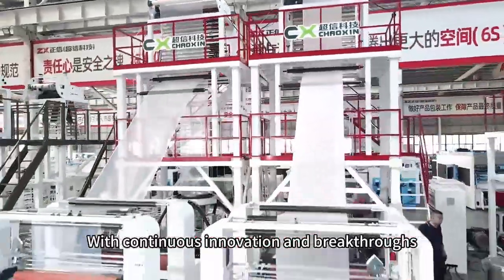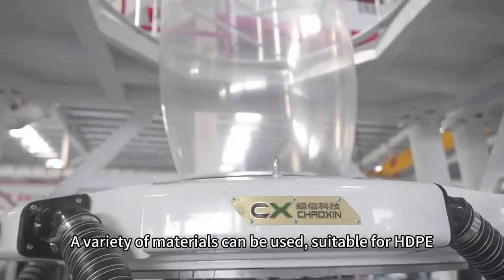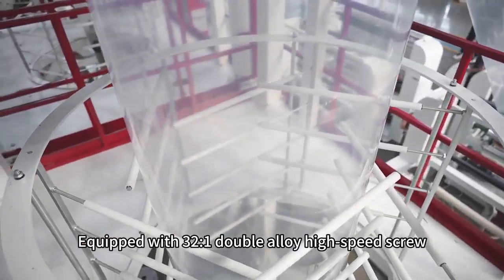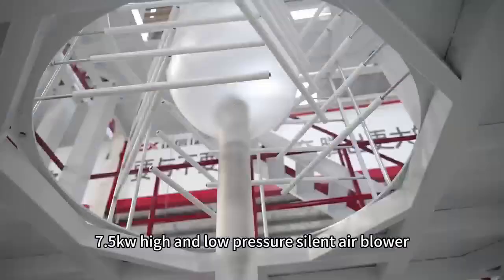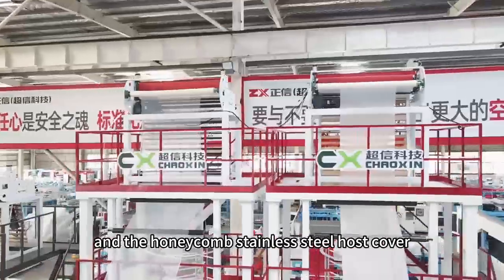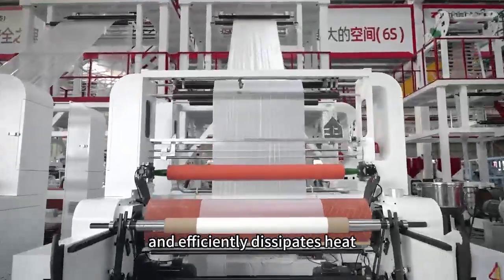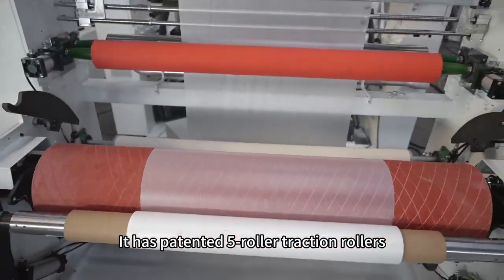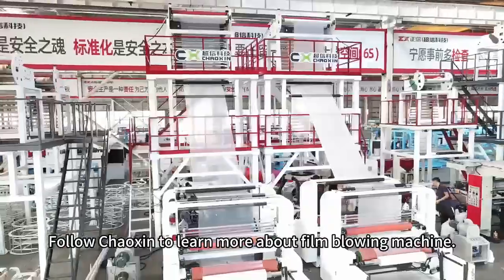Check out the amazing Chaoxin 1500 ABA Twin Head film blowing machine in action! 🎥🔥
Zhejiang Chaoxin Machinery Technology Co., Ltd.